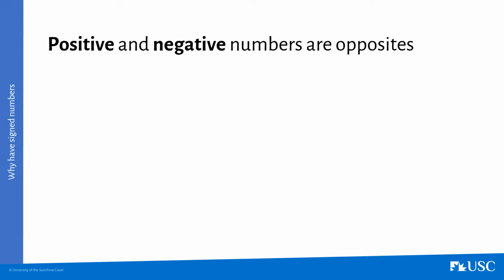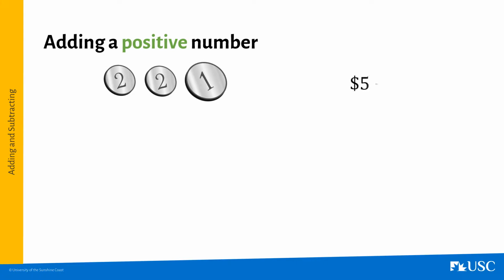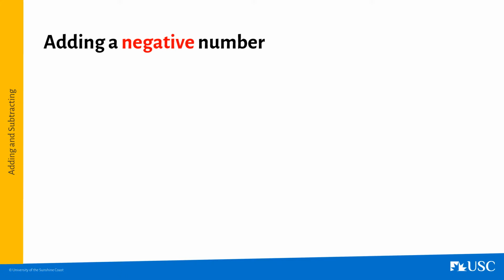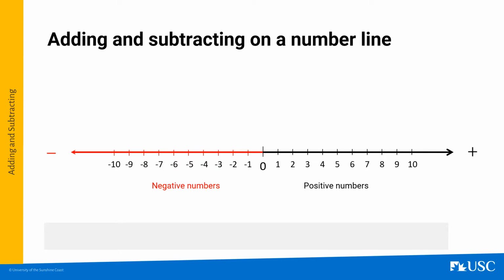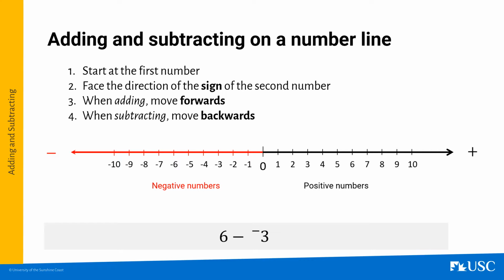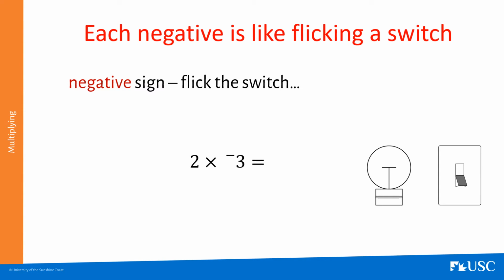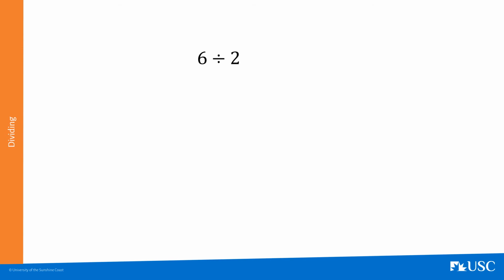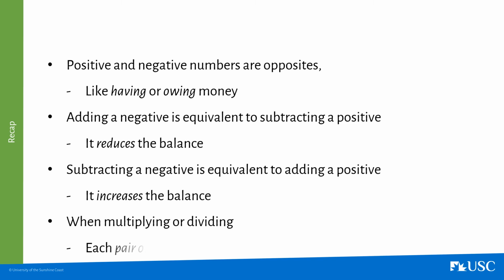Signed Numbers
Ordering positive and negative numbers
Adding and subtracting
Multiplying and dividing
Absolute value